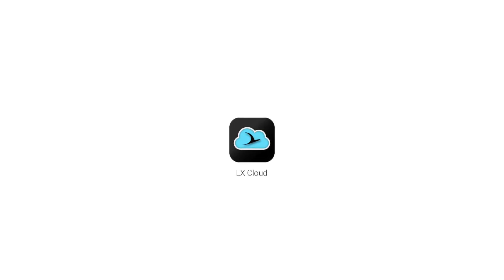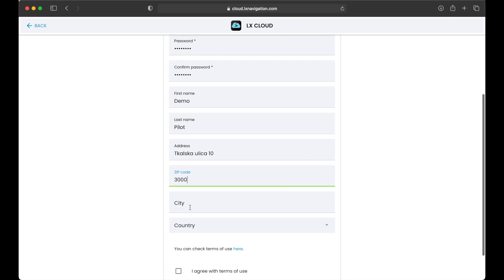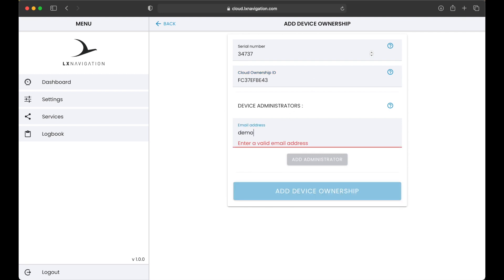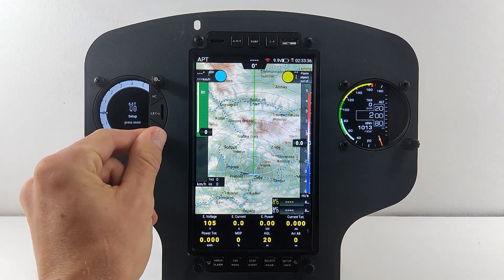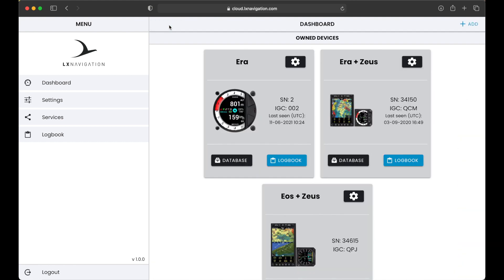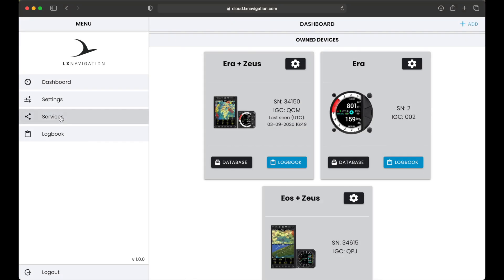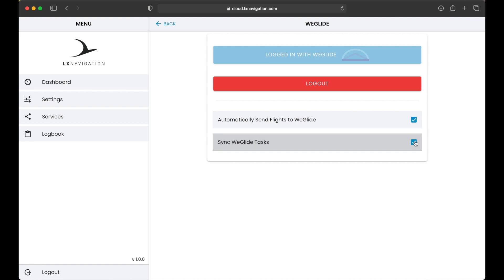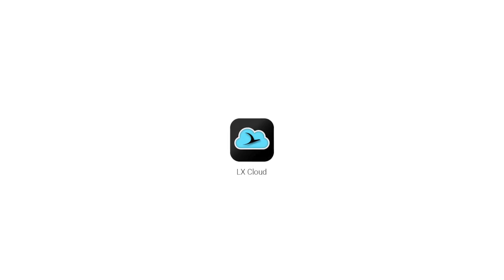LX CLOUD - Tutorial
We are happy to introduce the all new LX Cloud. A new way to interact with your digital cockpit.
LX Cloud is available for free for all LX navigation devices with WIFI or cellular network capability. This includes LX Zeus with Eos 80, Era 57 or Era 80 variometer, Colibri X, Era 57, Era 80, Eos 80, Helios all as standalone variometers, Flarm Eagle NG, IRIS EFIS Pro among others to come in the future. For more details on usage and capabilities of specific device please refer to a tutorial for each of devices.

LX Cloud is available as a web application on cloud.lxnavigation.com. It is also available as an application for iOS and Android. Please go to AppStore or Google Play market to download the latest version the app. We will show the usage of LX Cloud in the web browser but the same features are available in the application as well.  This tutorial is based on the initial version 1.0.0. Some new features might be available when you are watching this video.